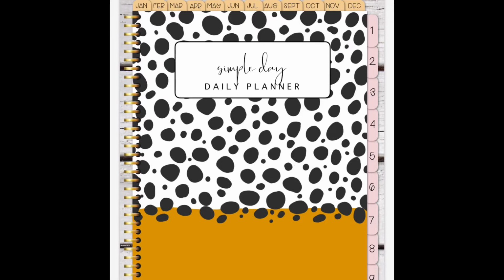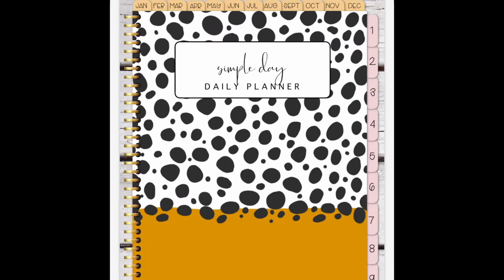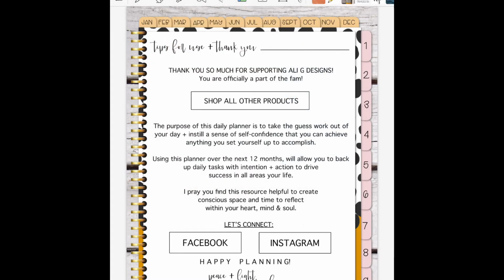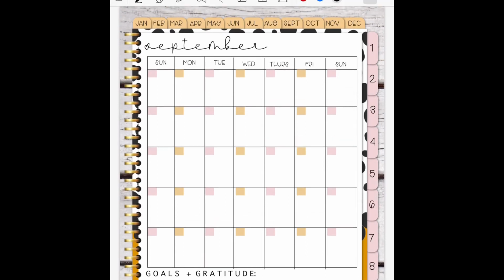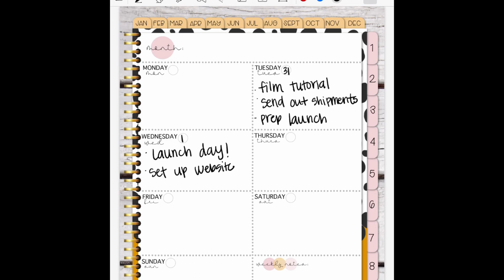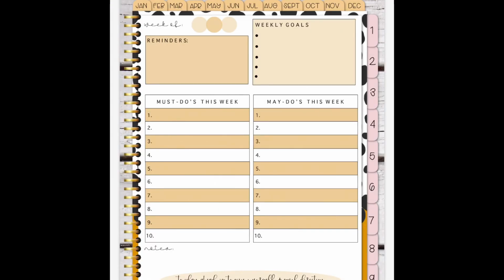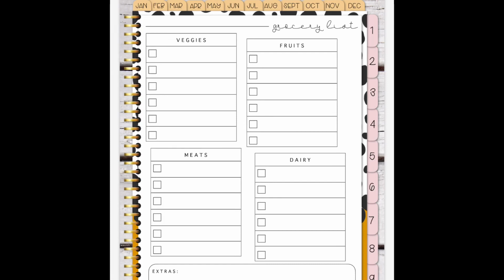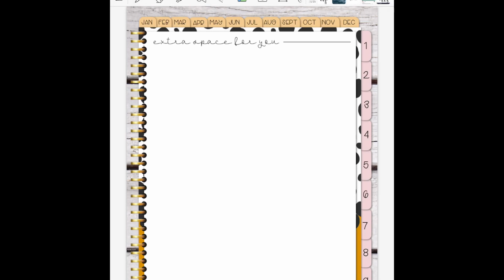Tutorial: Simple Day Daily Portrait Digital Planner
This is a walk through tutorial of the digital planner I have created!

Products in this video:
+Apple iPad (first version compatible with the apple pencil)
+Apple Pencil
+Goodnotes 5
+Simple Day Daily Portrait Digital Planner